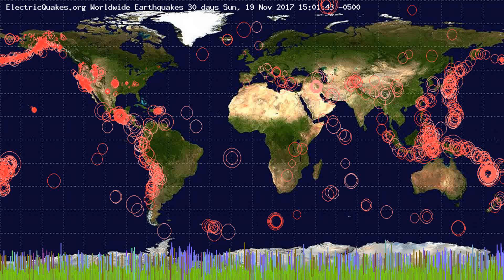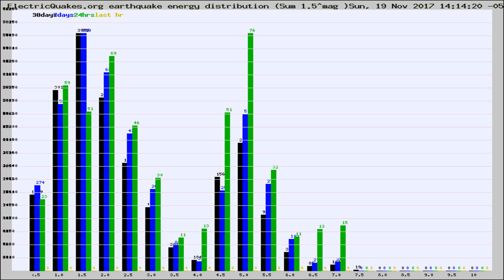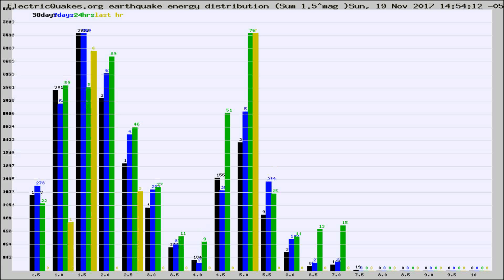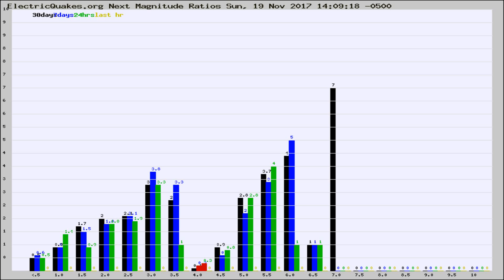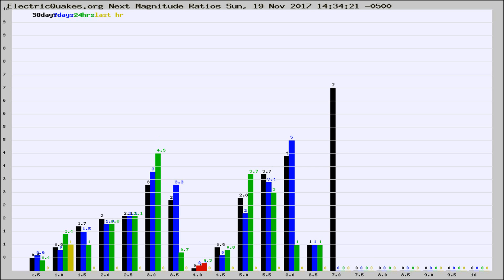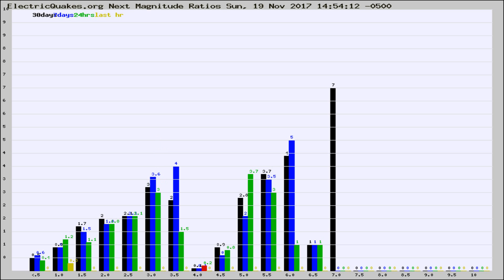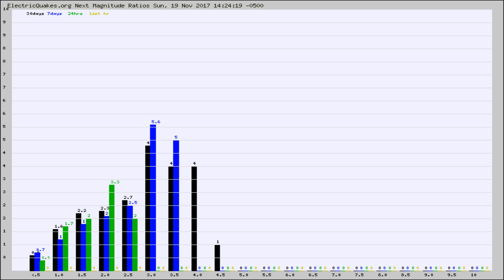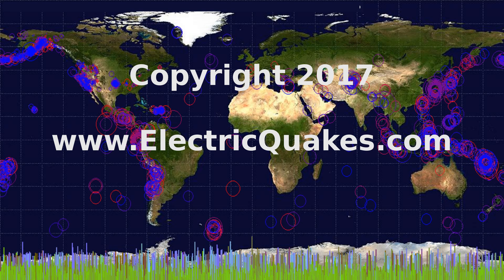Todays_Hourly_World_Earthquake_Statistics_from_ElectricQuakes.org_11-19-17+15:02:01